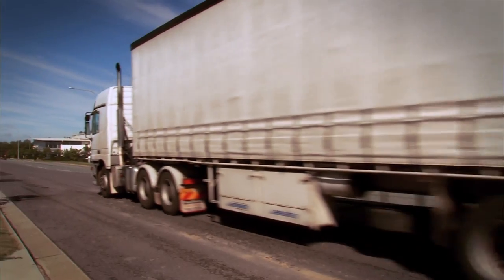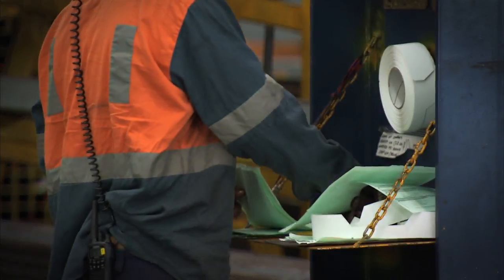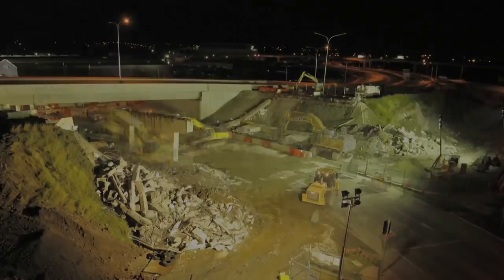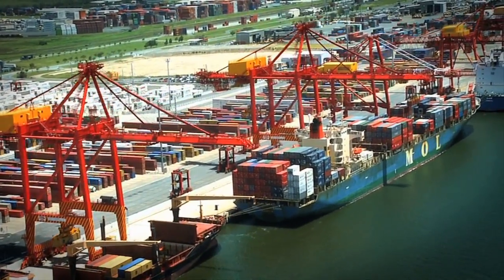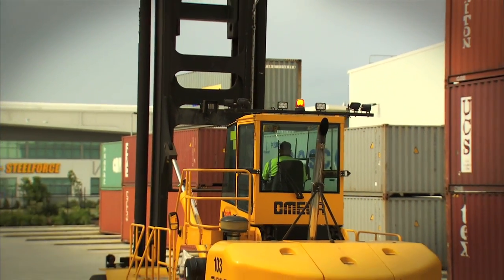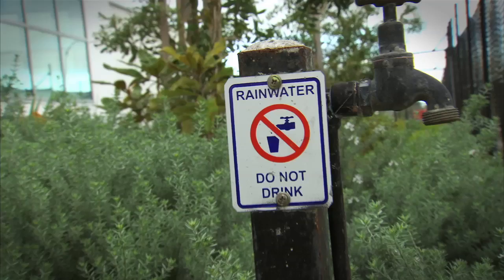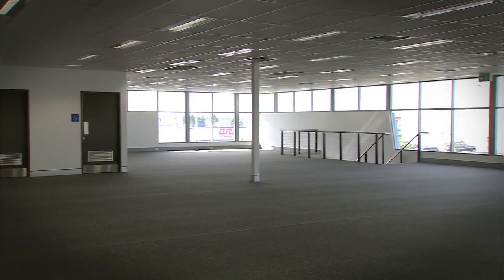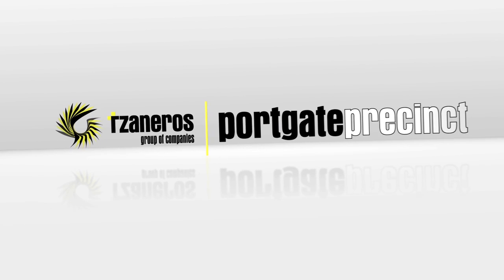Port Gate Precinct by Tzaneros Group - Overview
A video promoting the new Port Gate Precinct development by Tzaneros Group at the Port of Brisbane.

Executive Producer: Nick Jensen
Producer/Director: Mikel Kew

Need something similar for your business? You'd be surprised how cost effective it can be.